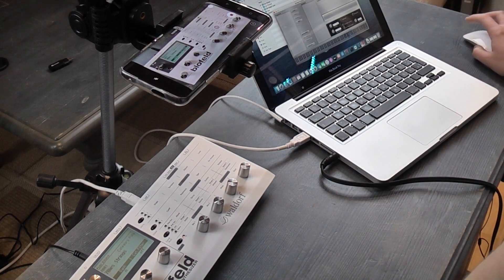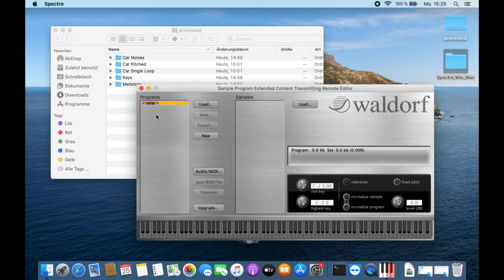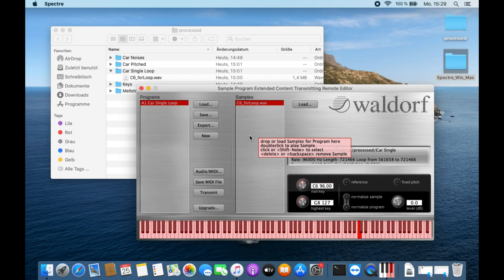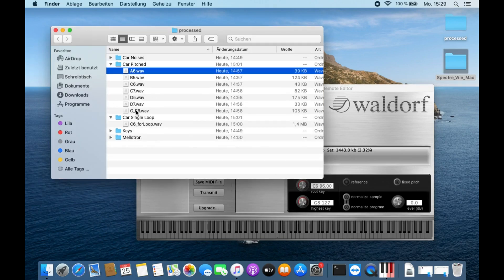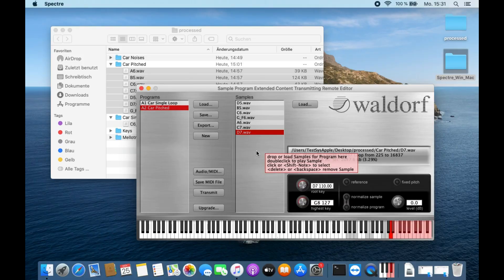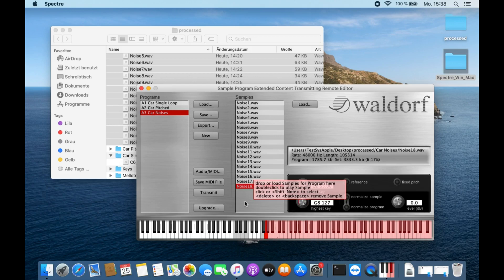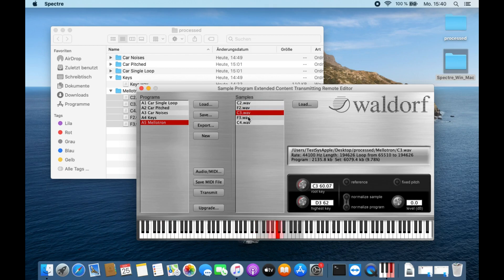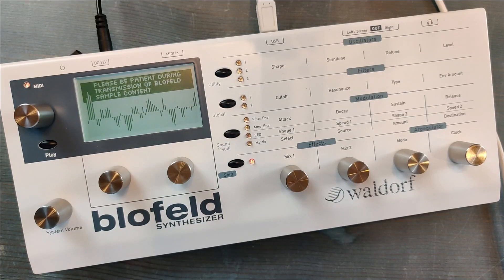[tutorial] Blofeld Samples 4: How to transmit samples?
In the fourth video of the Blofeld sample series I'm explaining how to create sample sets in Spectre and how to upload and transmit the sets into the Blofeld.